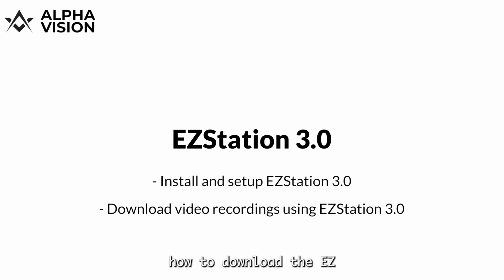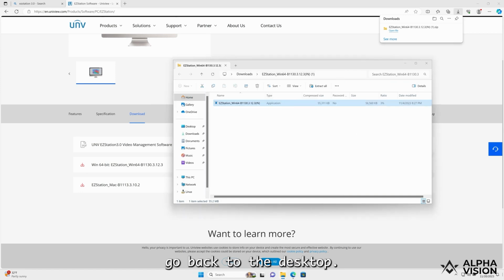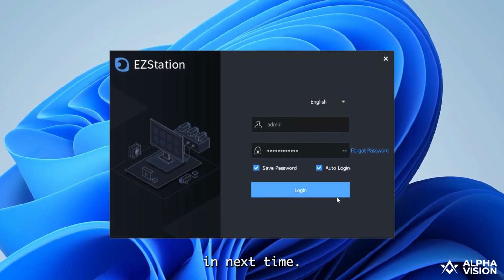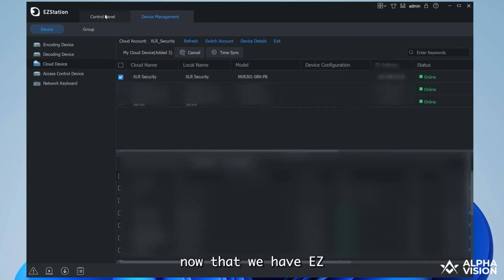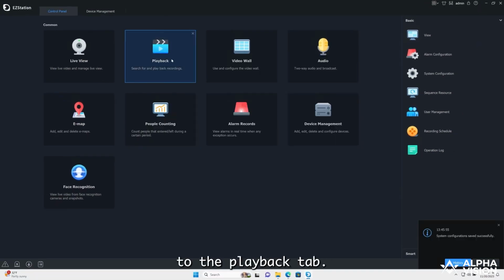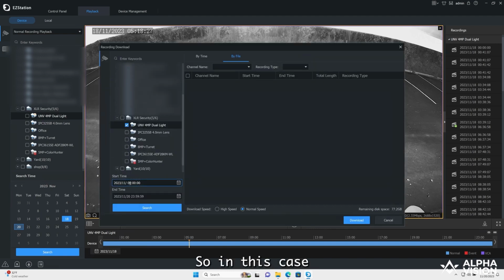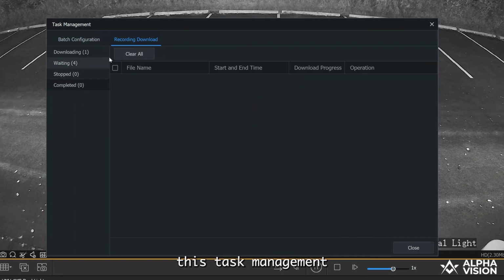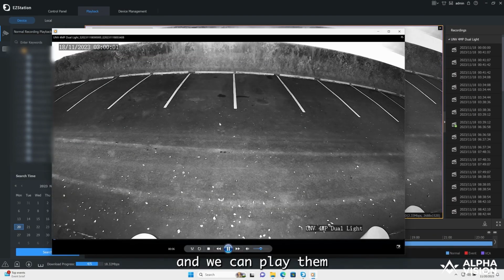Alpha Vision EZTools 3.0: Smarter IP Camera & Video Management for Next-Gen Security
Alpha Vision EZTools 3.0 is a next-generation IP camera discovery and video management solution designed to simplify installation, configuration, and footage retrieval. With intuitive setup, cross-platform support, and powerful monitoring features, EZTools 3.0 empowers organizations to manage surveillance systems more efficiently and securely.

Pain Points It Solves:
✅Complex Setup: Eliminates the hassle of manual camera discovery and configuration.
✅Footage Access Delays: Enables fast and easy downloading of recorded video to local systems.
✅User Management Challenges: Provides secure administrator controls with password management and reset options.
✅Cross-Platform Issues: Works seamlessly across Windows and Mac for greater flexibility.
✅System Reliability: Centralizes updates, reducing downtime and ensuring optimal performance.

Industries It Services:

✅Transportation & Vehicle Facilities: Ensures secure monitoring of depots, vehicles, and transit systems.
✅Public Safety & Smart Cities: Provides scalable surveillance for safer communities.
✅Retail & Commercial: Simplifies loss prevention and in-store monitoring.
✅Industrial & Manufacturing: Enhances operational visibility and safety compliance.
✅Healthcare: Supports patient safety and facility security.
✅Education: Secures campuses and protects staff, students, and infrastructure.

Alpha Vision
Address: